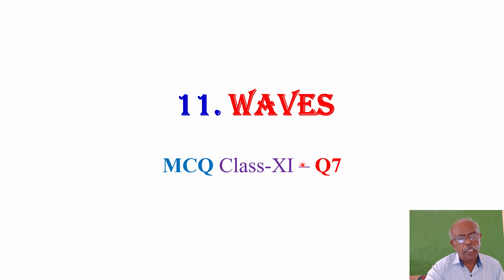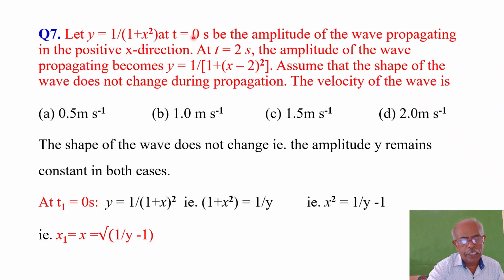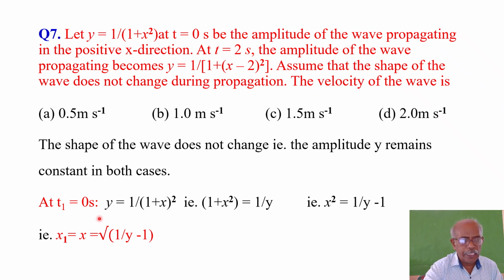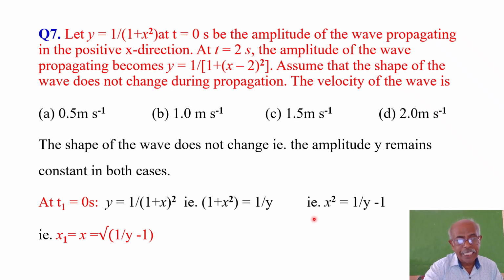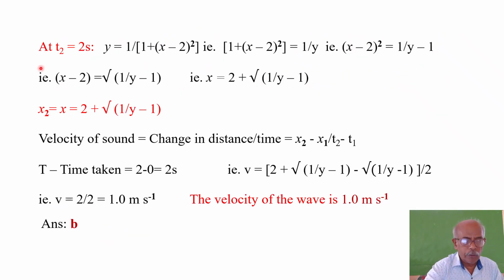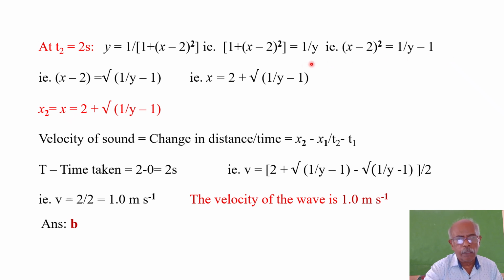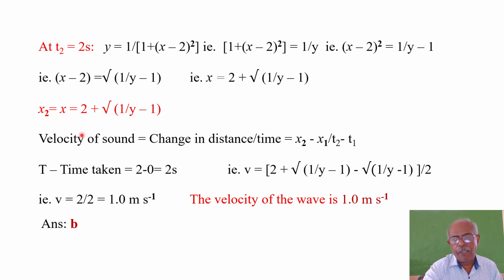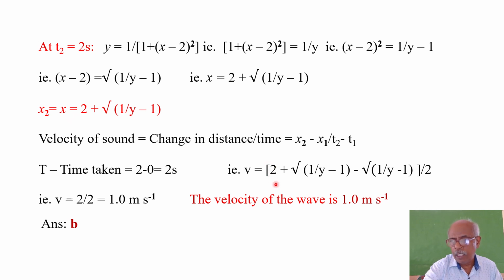Waves Q7 Physics MCQ English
NEET UG Physics MCQ in waves
Let y = 1/(1+x2)at t = 0 s be the amplitude of the wave propagating in the positive x-direction. At t = 2 s, the amplitude of the wave propagating becomes y = 1/[1+(x – 2)2]. Assume that the shape of the wave does not change during propagation. The velocity of the wave is